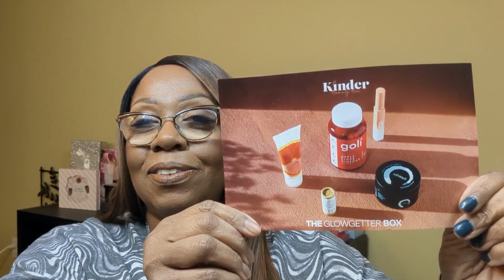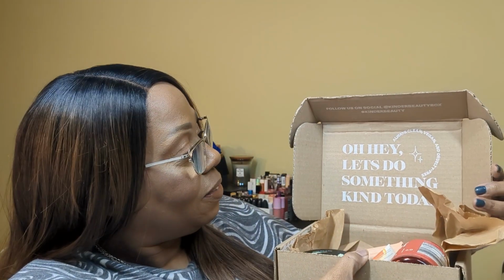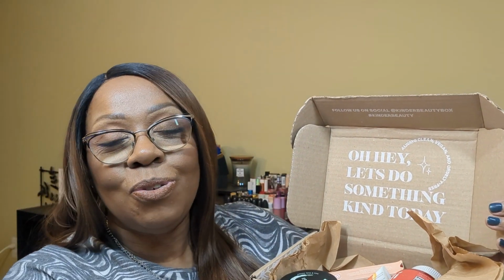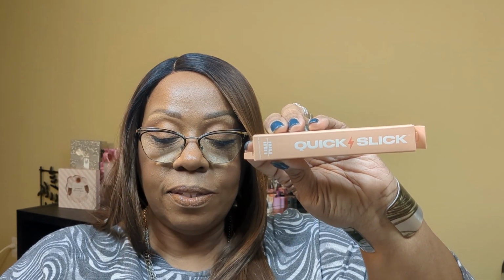KINDER BEAUTY BOX Unboxing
Good day, all.  Today we will unbox the last box in this gifted KINDER BEAUTY BOX. This month's box has an MSRP of $100.99.
Kinder Beauty Box is an activist-founded cruelty-free, vegan, and clean beauty box, on a mission to make the world a kinder place for animals, people, and the planet. Each monthly box is packed with at least $85 worth of hand-picked cosmetics, skincare, hair care products, accessories & more!
This month included brands I had never heard of, such as 100% PURE, J&L NATURALS, and INSERT NAME HERE.

BRAND AMBASSADOR
CoCo Bomb Boutique